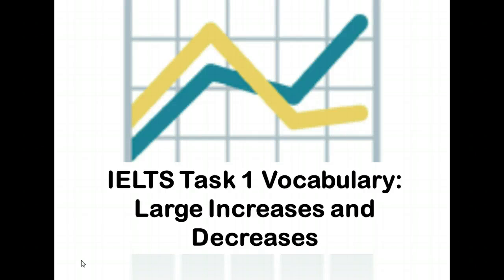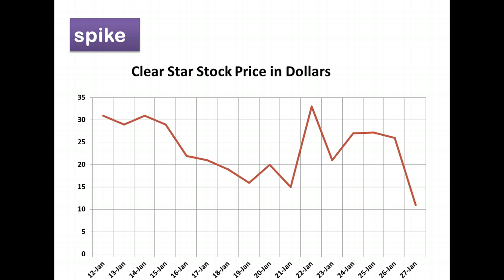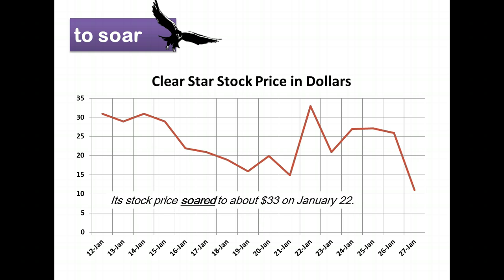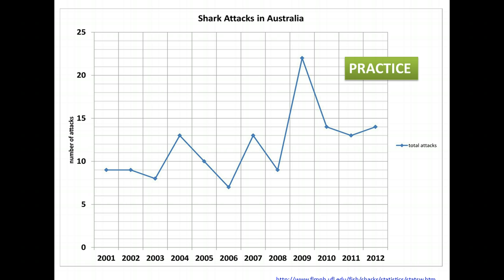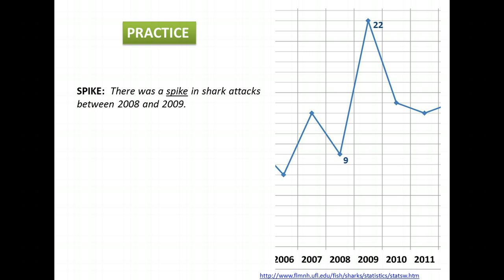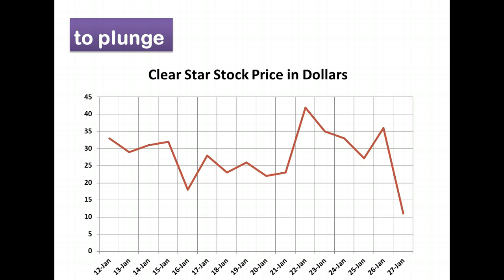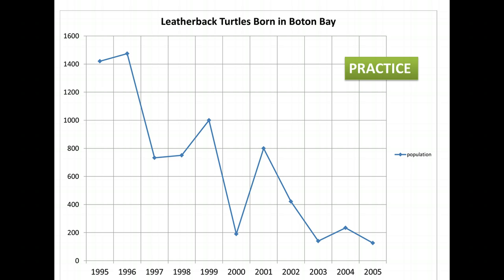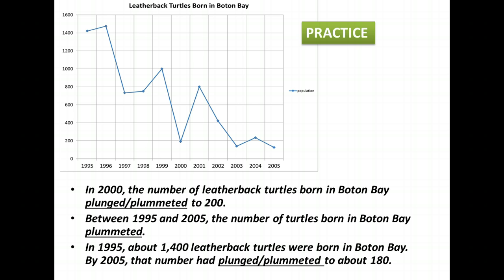IELTS Writing Task 1: Vocabulary to Describe Large Increases and Decreases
Learn how to use spike, soar, rocket, plunge, and plummet to describe large increases and decreases in graphs and charts.